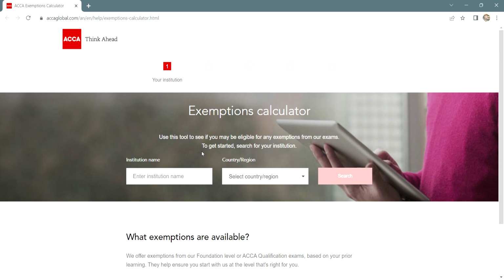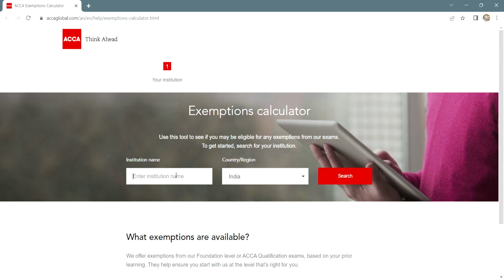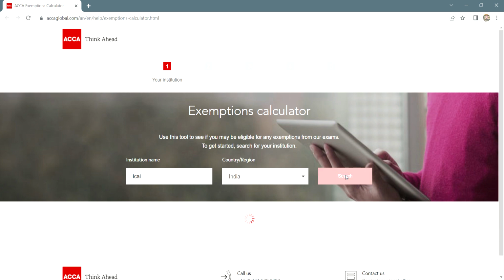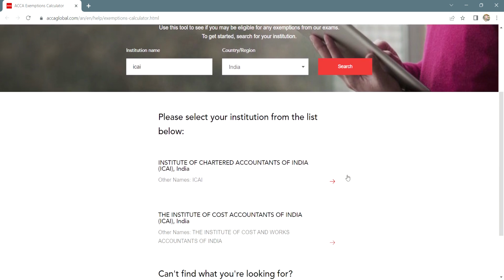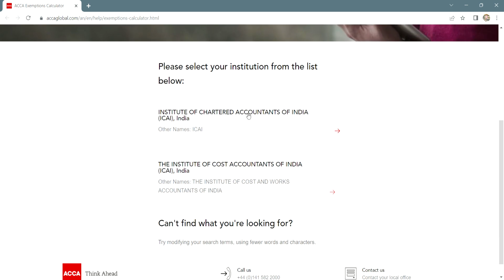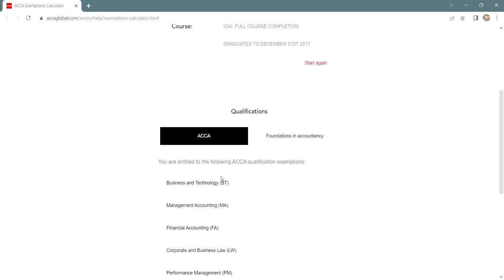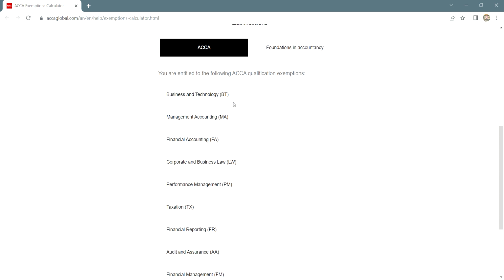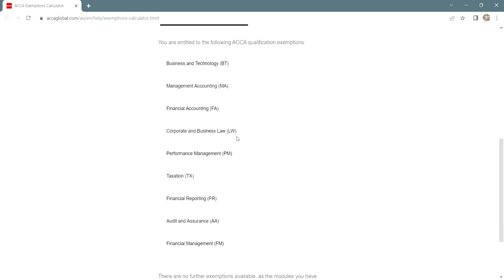⭐ ACCA Exemptions Calculator : CA Qualified ⭐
Check out the video to know about the ACCA exemptions available to you if you are qualified as a Chartered Accountant from Institute of Chartered Accountants of India (ICAI)